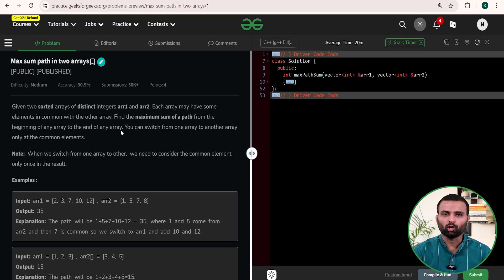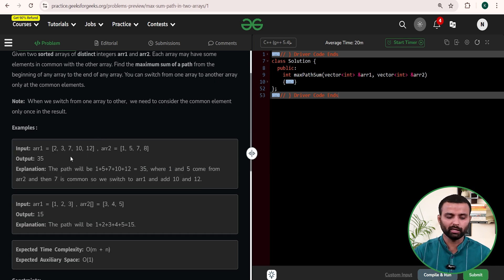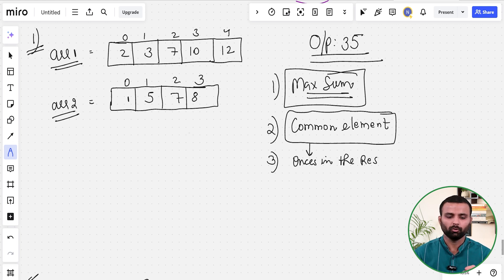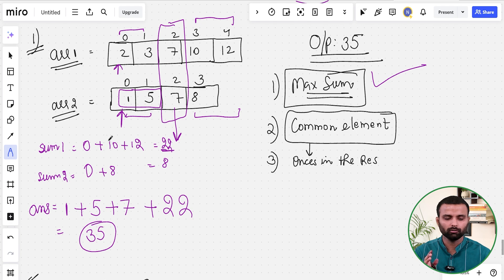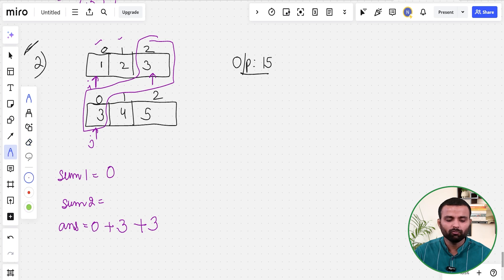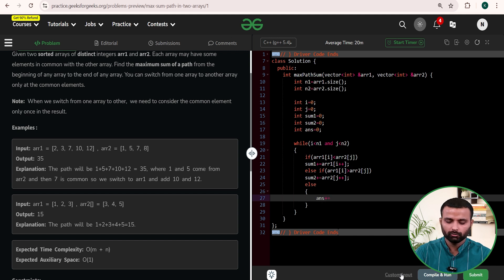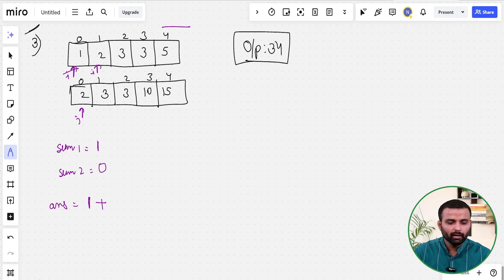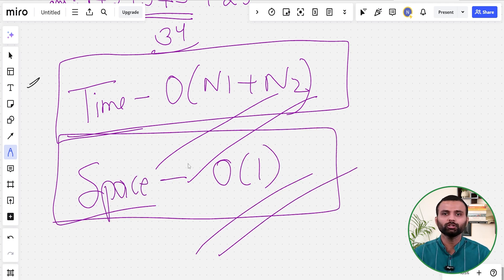POTD- 01/09/2024 | Max Sum Path In Two Arrays | Problem of the Day | GeeksforGeeks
Welcome to the daily solving of our PROBLEM OF THE DAY with Nitin Kalpas. We will discuss the entire problem step-by-step and work towards developing an optimized solution. This will not only help you brush up on your concepts of Data Structures and Algorithms but will also help you build up problem-solving skills.

So come along and solve the GFG POTD of 1st Sep 2024 with us!